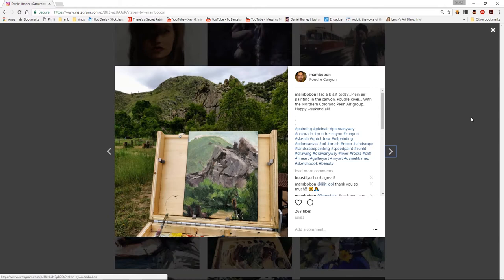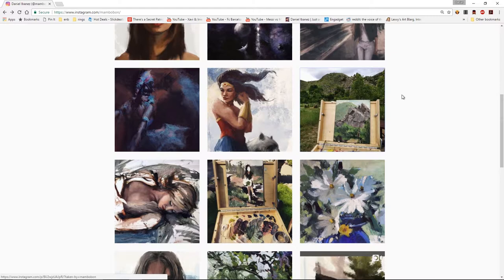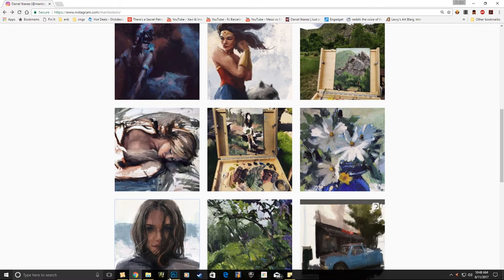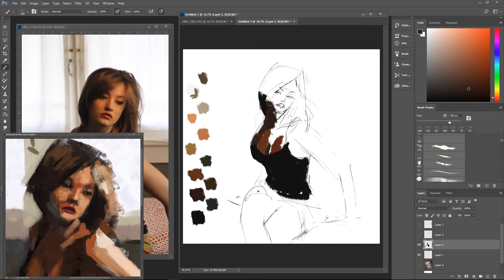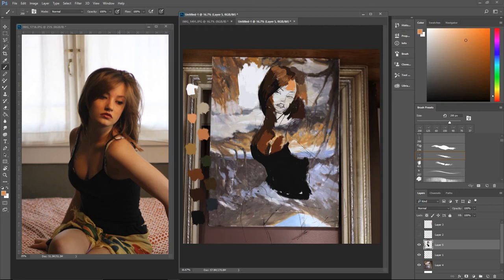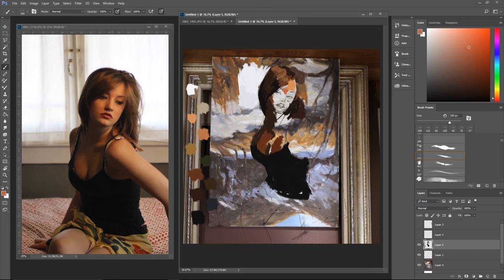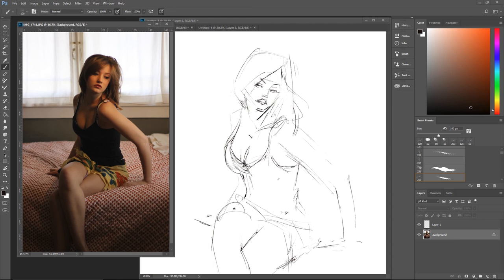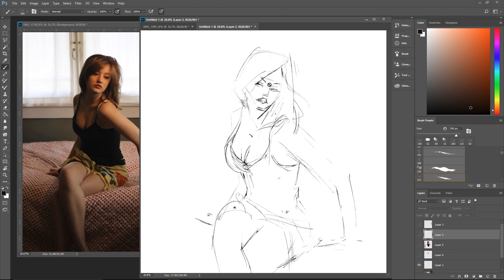The Color Picker Tool (and is it "cheating")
Portrait painting and discussion about how to get/select/pick colors in digital art.